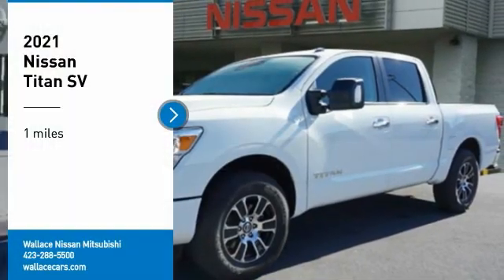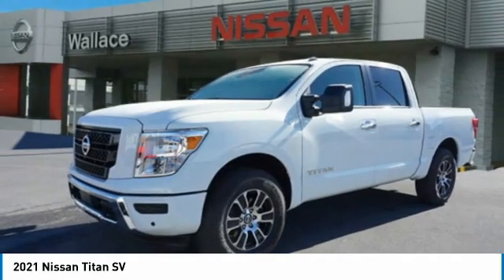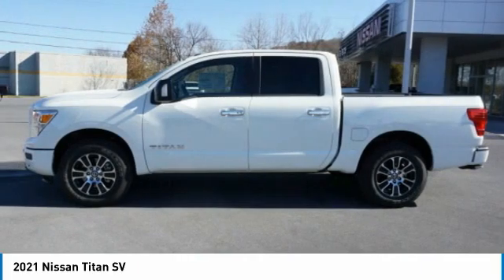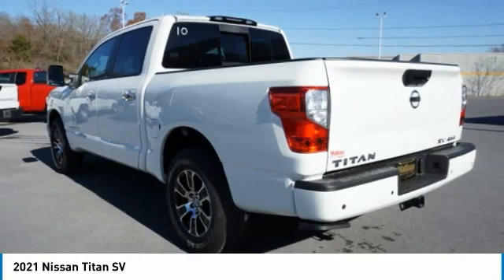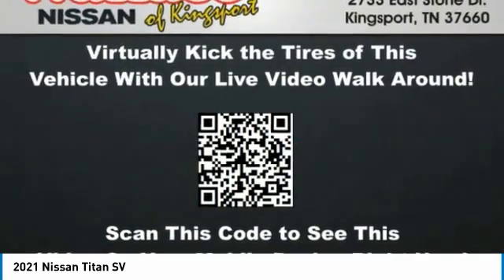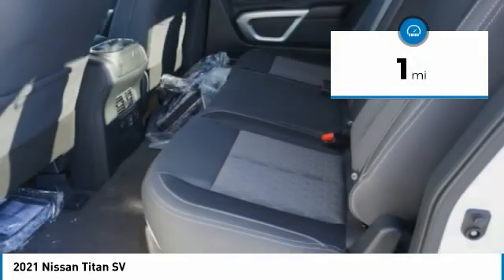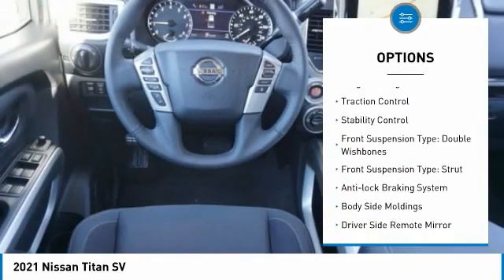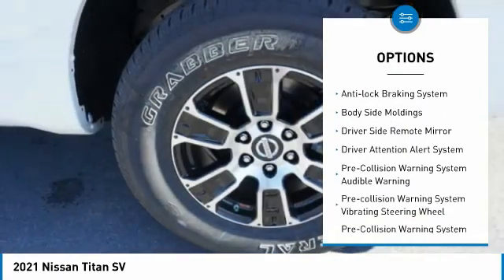2021 Nissan Titan Kingsport TN NN6867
2021 Nissan Titan SV

2733 East Stone Dr.

Glacier White 2021 Nissan Titan SV 4WD 9-Speed Automatic 5.6L V8 DOHC 32V 400hp 4WD.Recent Arrival!